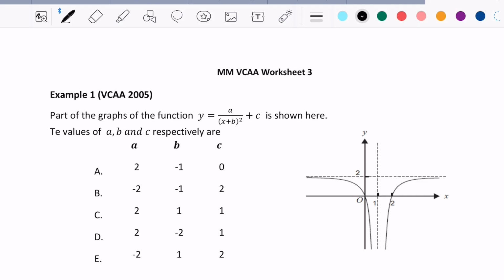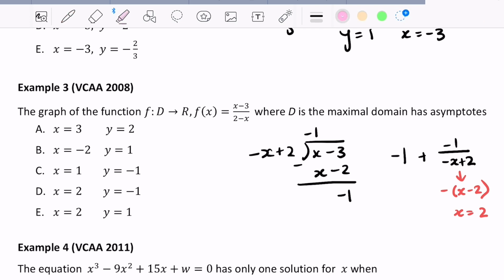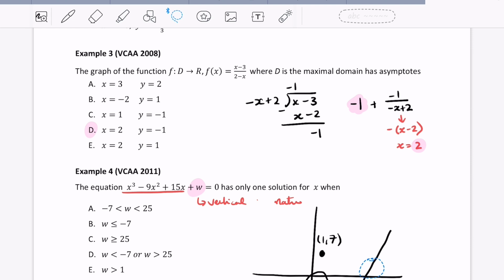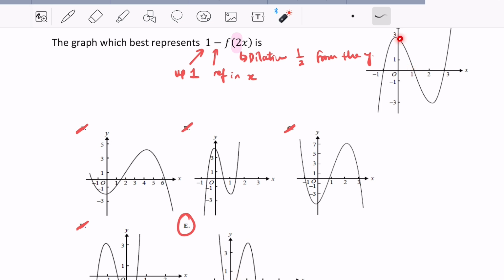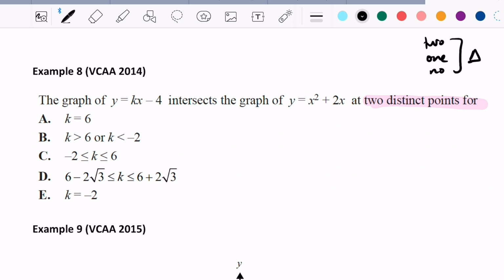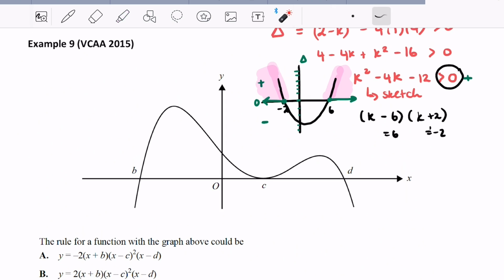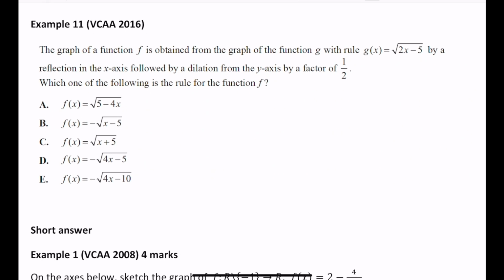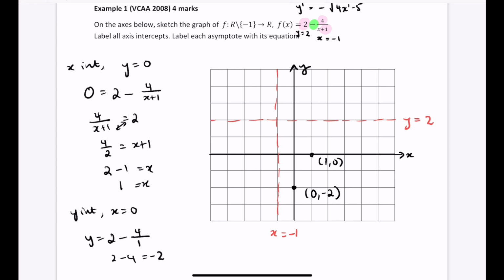MM Year 12 - Worksheet 3 Solutions